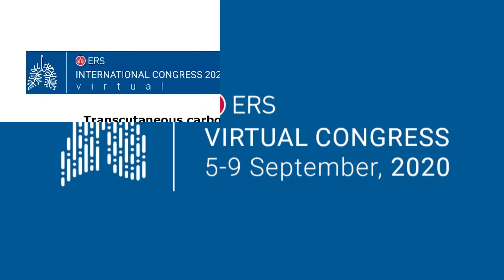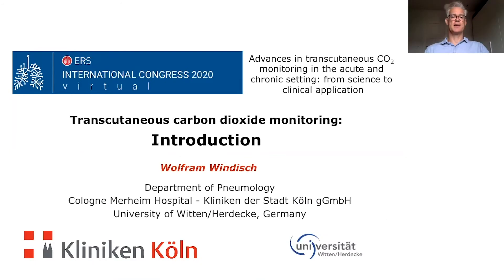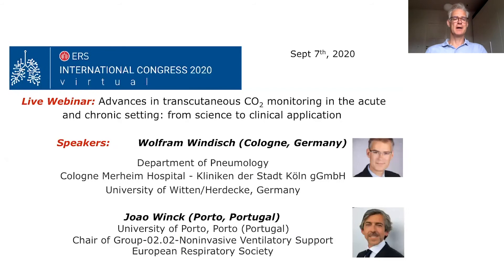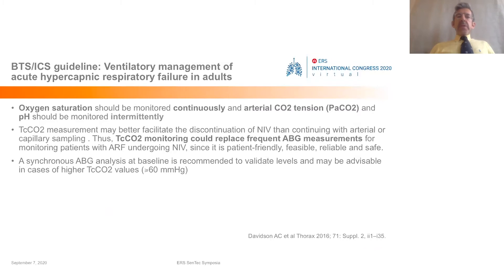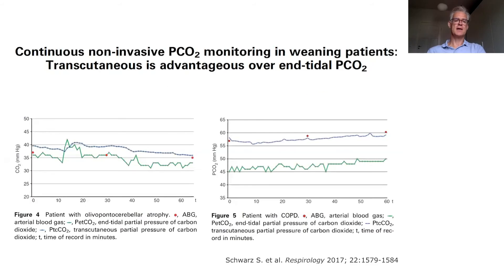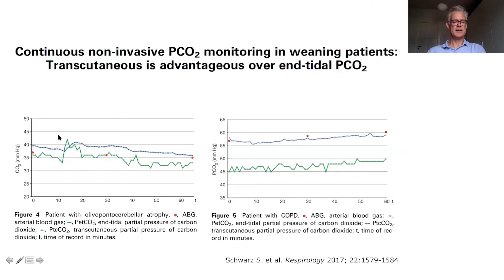Transcutaneous carbon dioxide monitoring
The Sentec ERS Symposia on the topic of Advances in transcutaneous CO2 monitoring in the acute and chronic setting: from science to clinical application was recorded during ERS virtual conference on September 7th, 2020, featuring a renowned faculty: Prof. Wolfram Windisch (Cologne, Germany) and Prof. Dr. João Carlos Winck (Porto, Portugal), who are presenting the following main objectives:
• Clinical case studies
• Best practices
• Differentiation from other CO2 monitoring technologies
• Discussion about the recommended settings to use CO2 monitoring and the value of tcPCO2 monitoring in COVID patients.